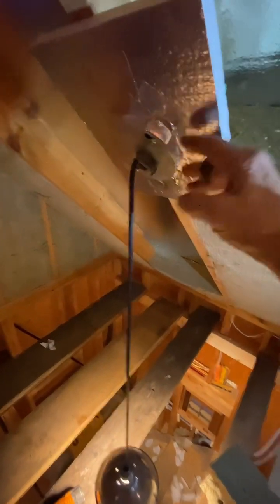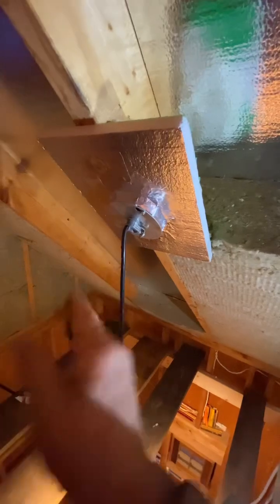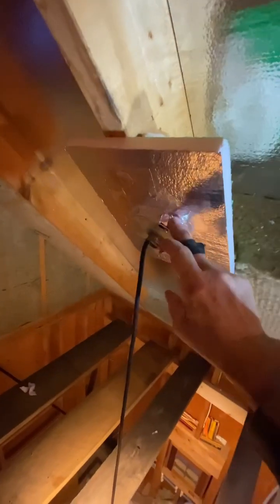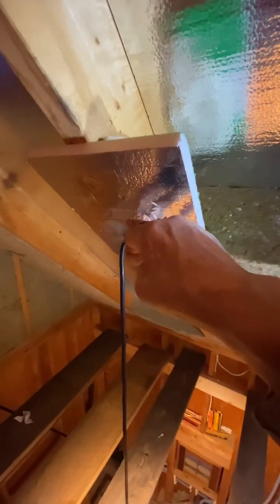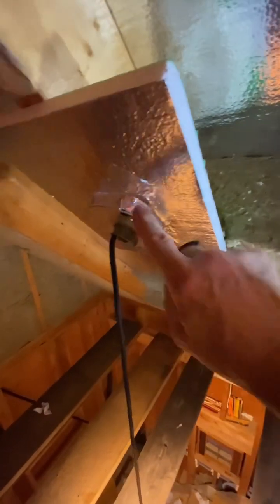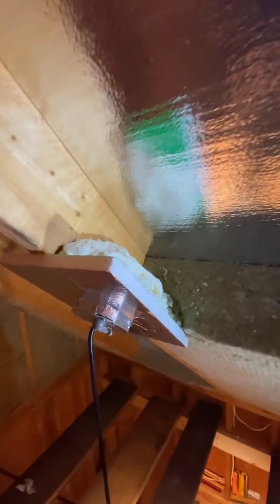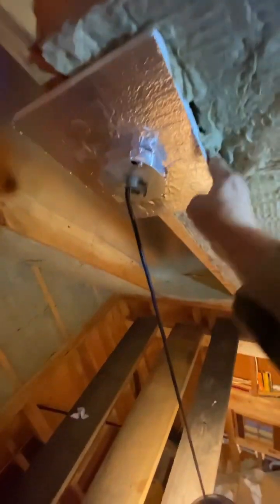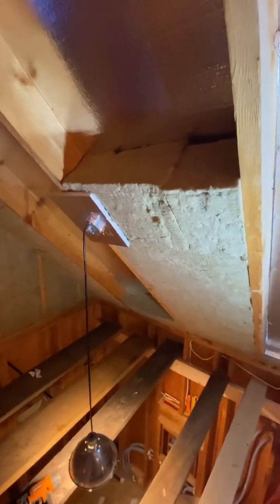Cathedral ceiling, mechanical penetrations.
if you've been watching along at the cathedral ceiling building envelope arrangement this shows the critical penetrations on how to deal with them.